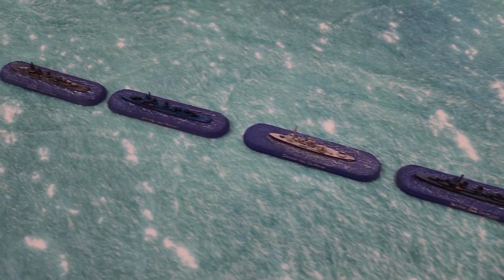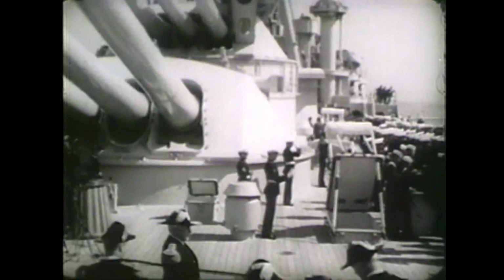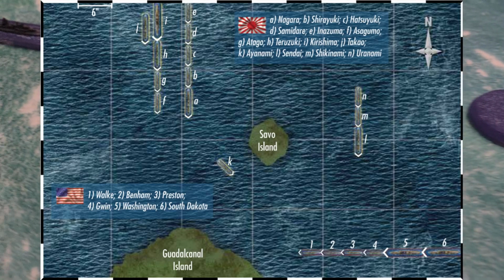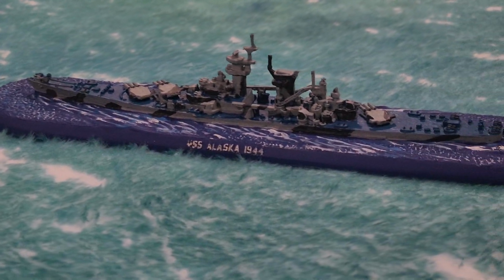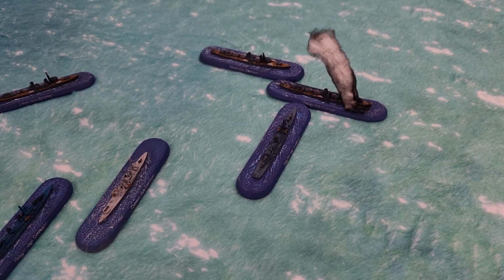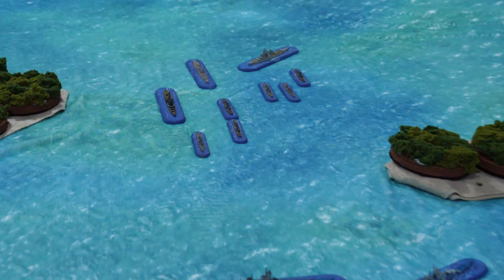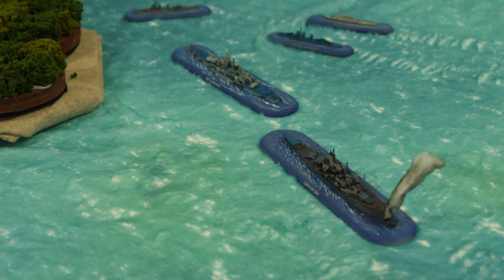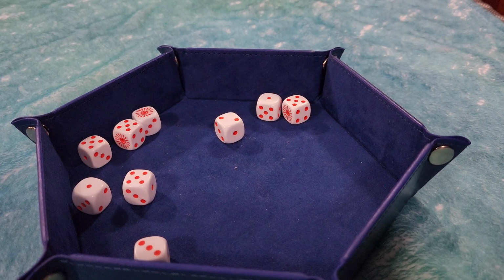2nd Battle of Guadalcanal Quickstrike AAR Victory At Sea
In Today's Video we will replay the 2nd Battle of Guadalcanal and see if we can change history. This was made using miniatures from Warlord Games, as well as the Victory At Sea Ruleset.

This Video may contain flashing lights.